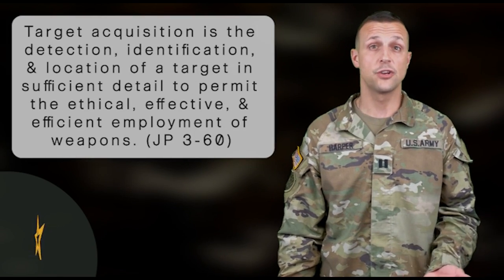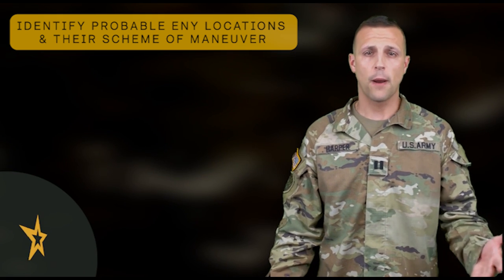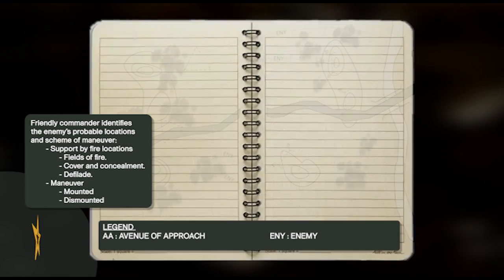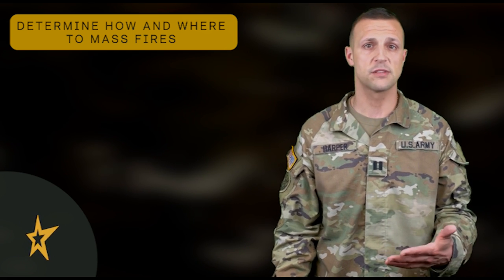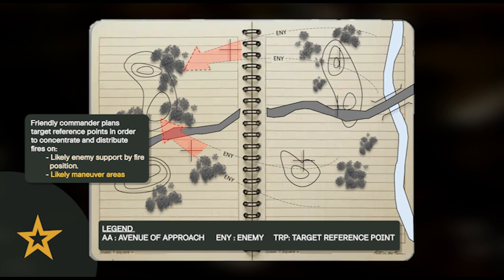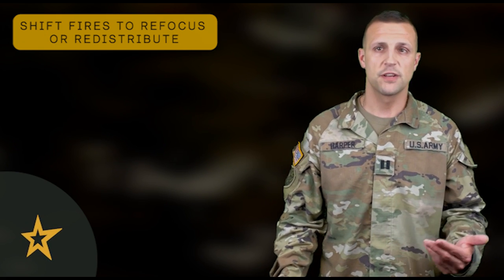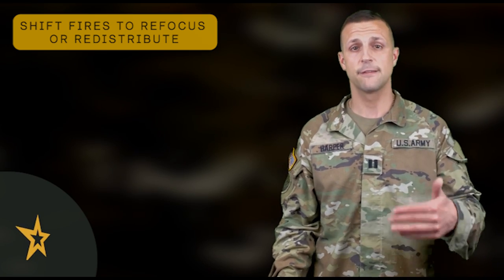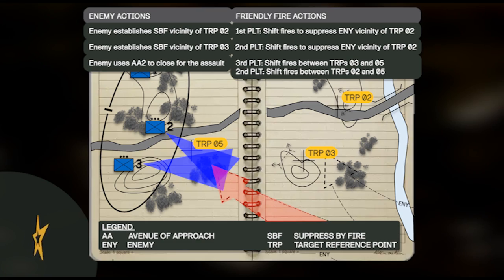ATP 3-21.10 Direct Fire Control Steps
The company commander communicates to subordinates the manner, method, and time to initiate, shift, and mass fires, and when to disengage by using direct fire control measures.  The commander controls company direct fires engagements against enemy systems to gain a decisive effect against the enemy. Captain Wyatt Harper breaks explains how to visualize the process.

Download ATP 3-21.10 Infantry Rifle Company.
armypubs.army.mil